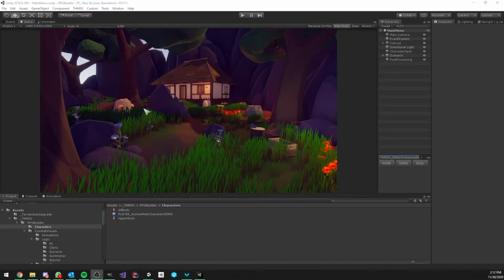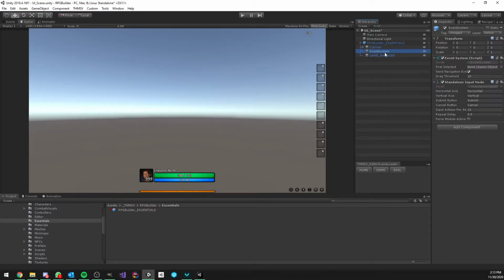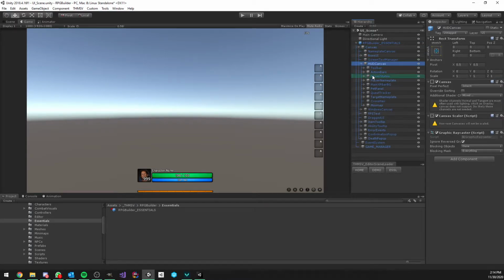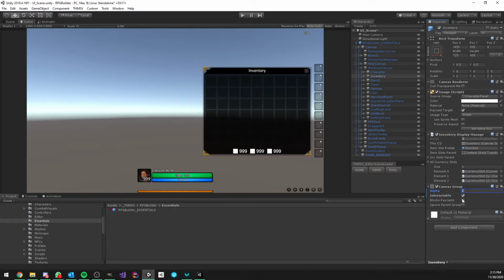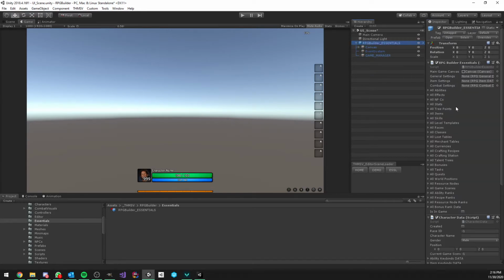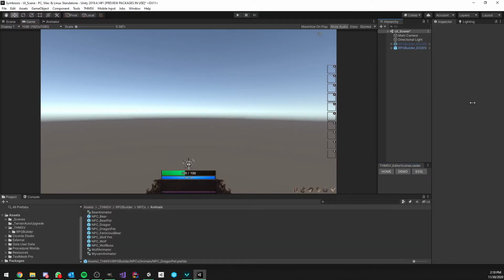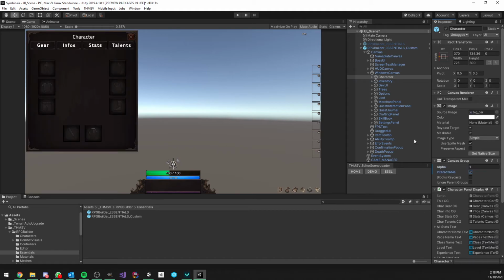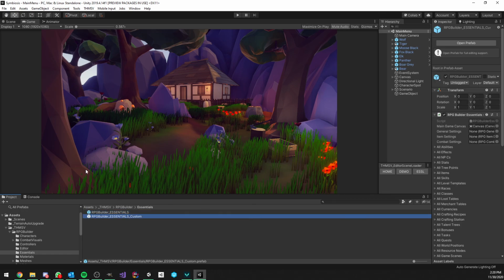Unity RPG Builder - Changing the UI